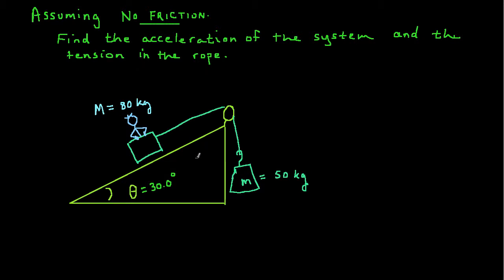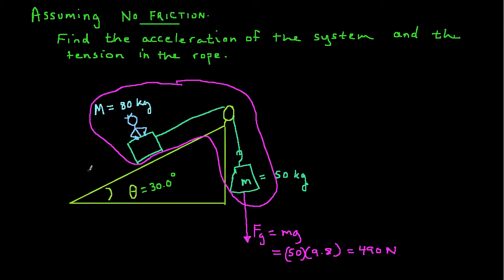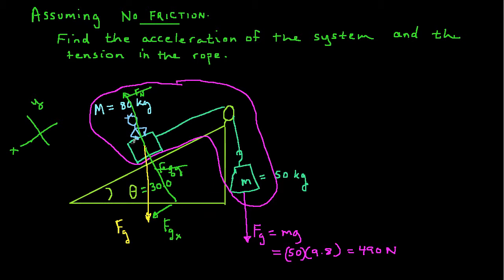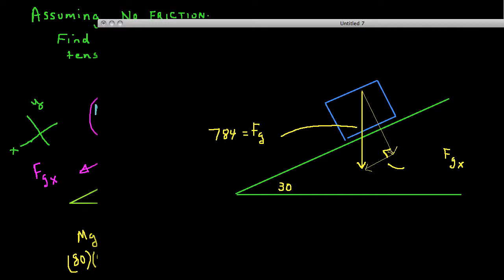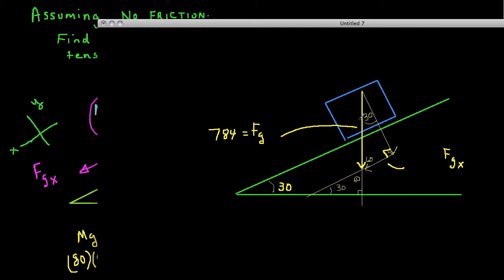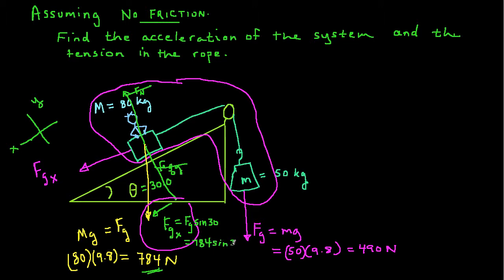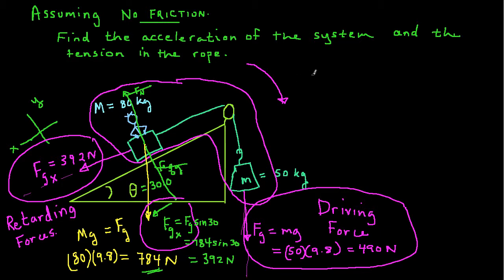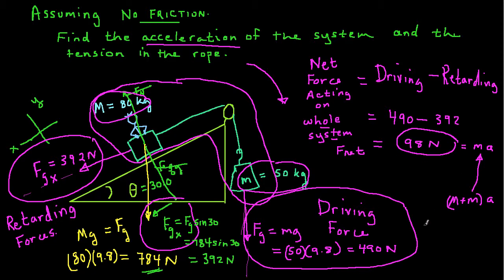simple pulley and ramp part 1.mp4